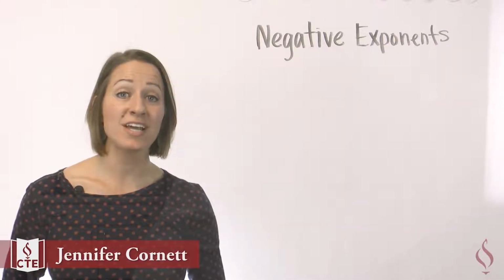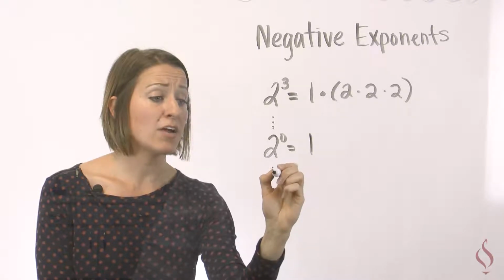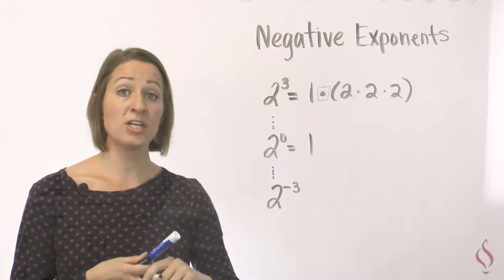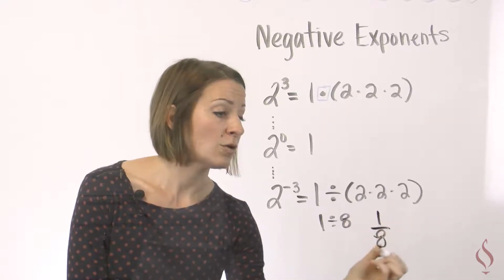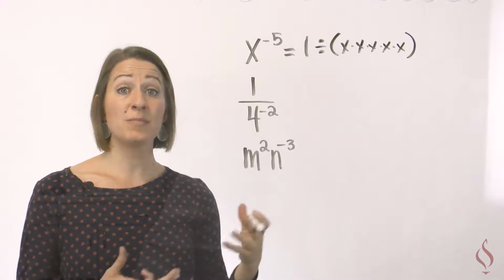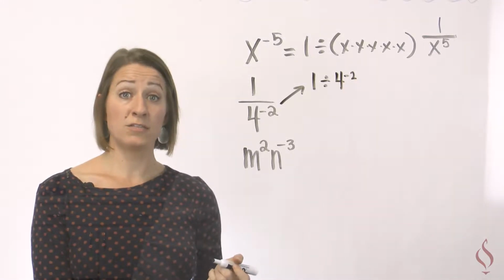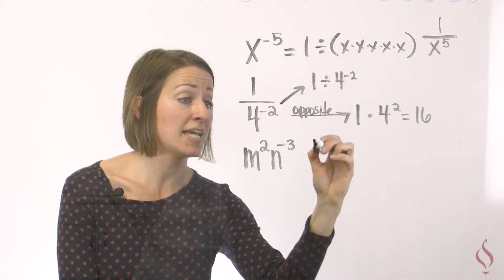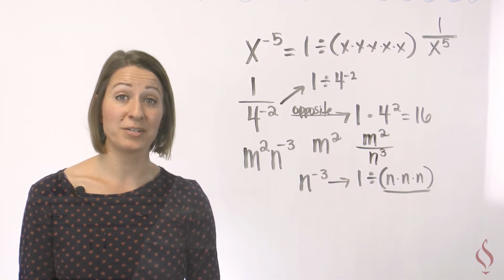Negative Powers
How to work with negative exponents or number powered to a negative.